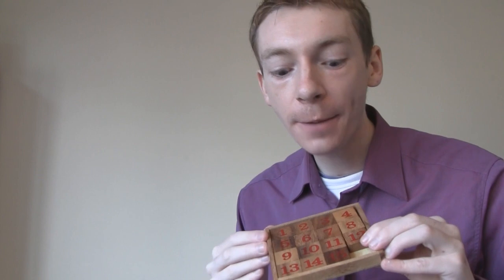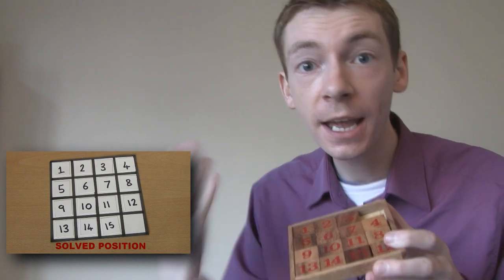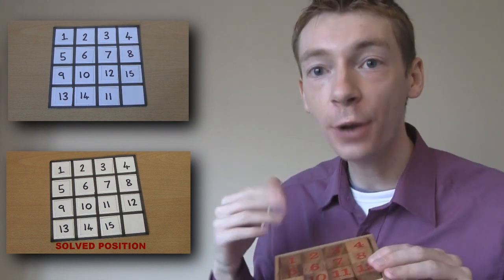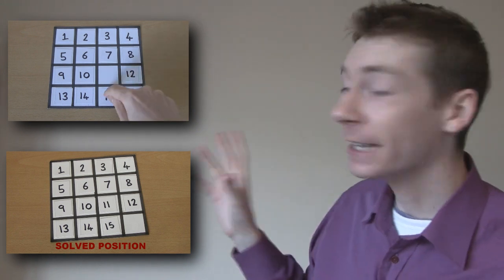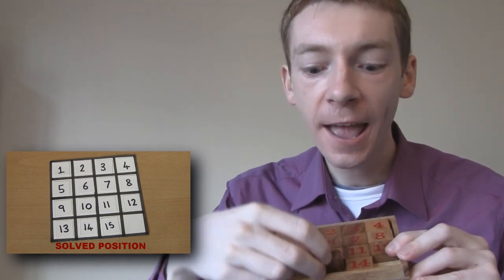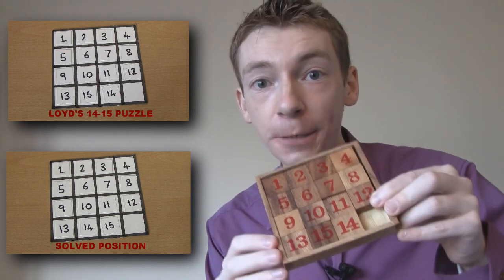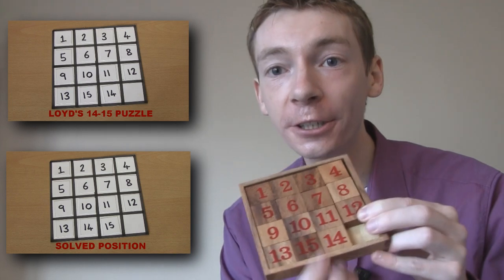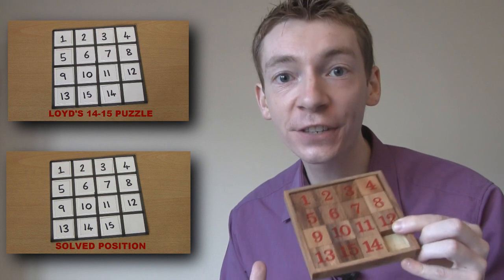The Fifteen Puzzle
Can you solve Sam Loyd's 14-15 puzzle?